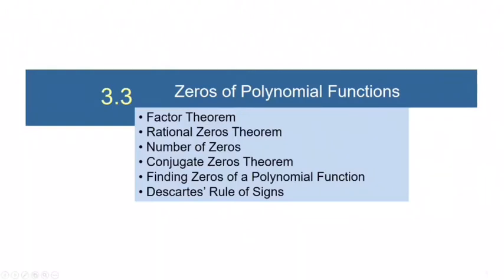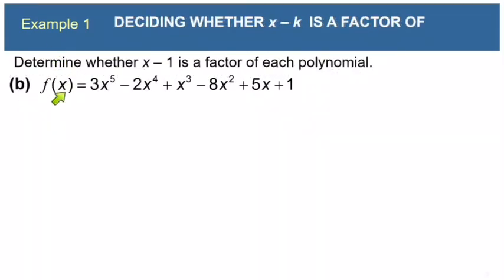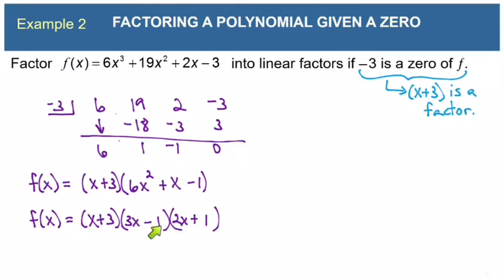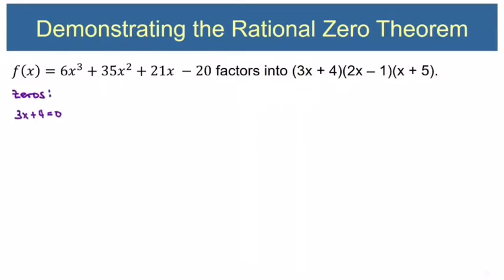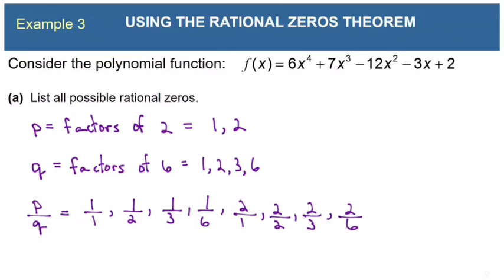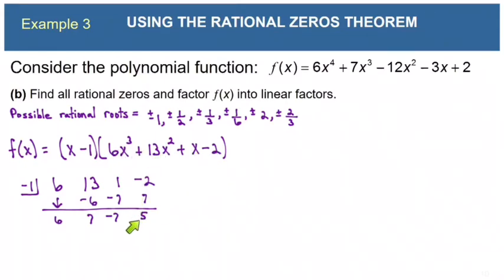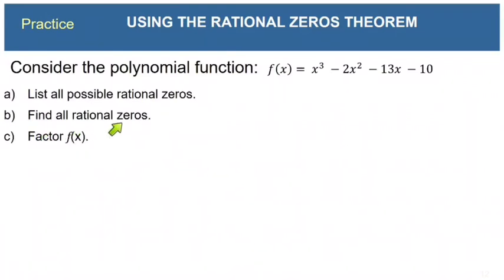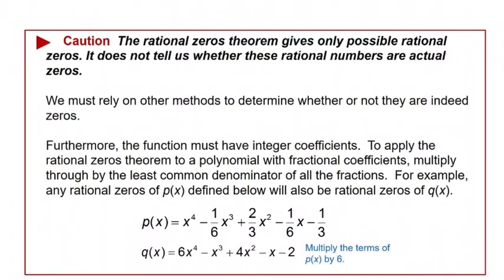College Algebra 3.3 Zeros of Polynomials, Part 1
This video covers the factor theorem and the rational zeros theorem.